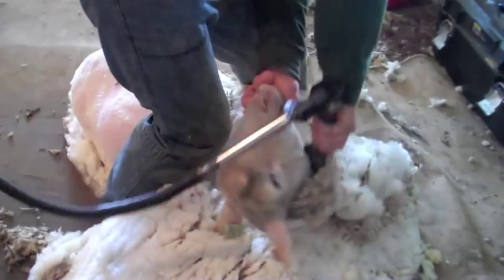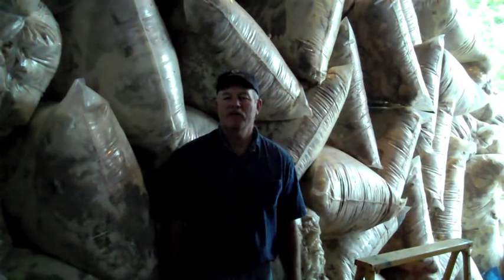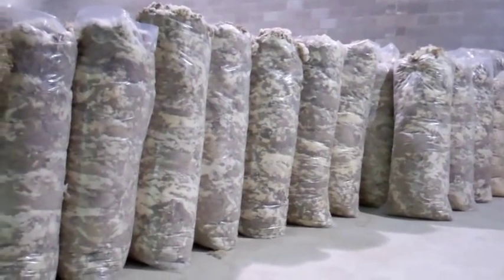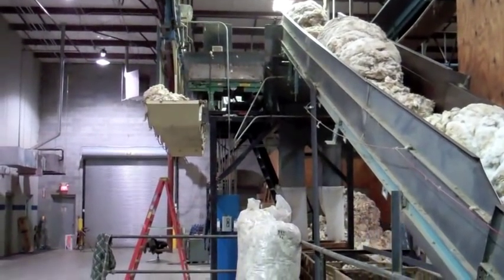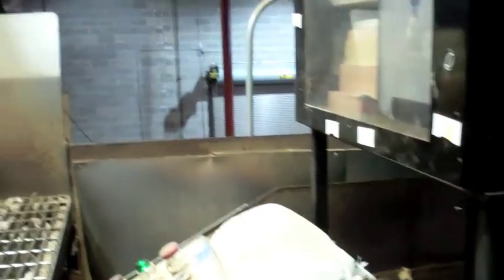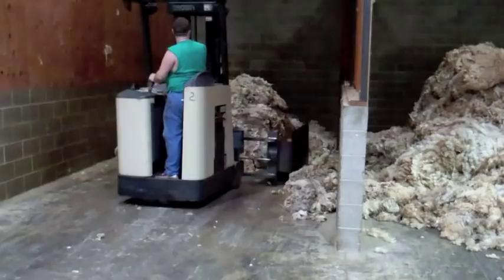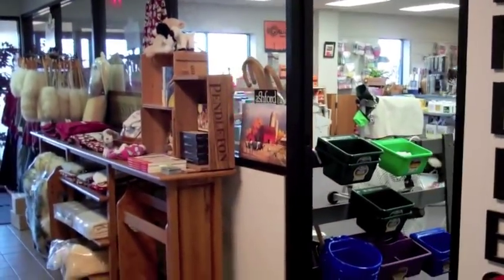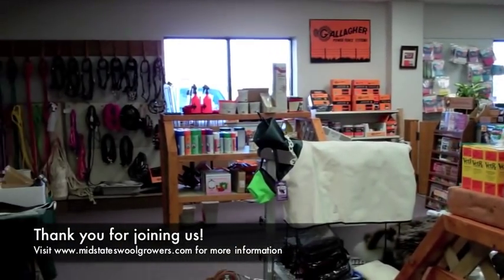Wool - start to finish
Different sheep have different types of wool, so this video shows the wool processing steps from shearing to sorting and from grading to packing.